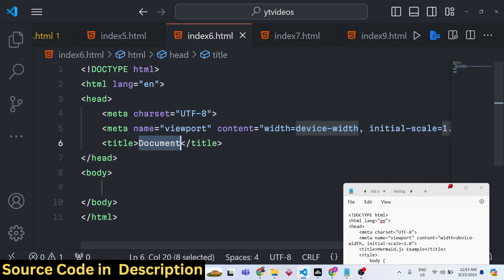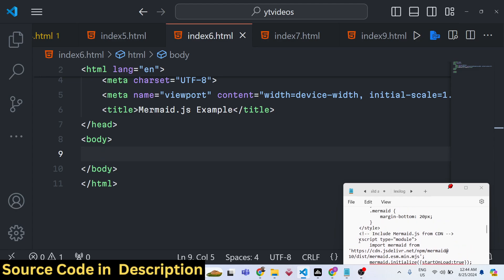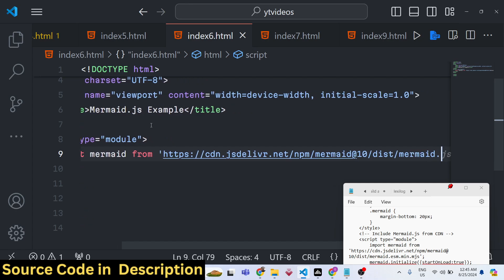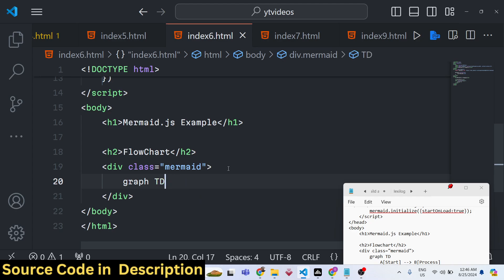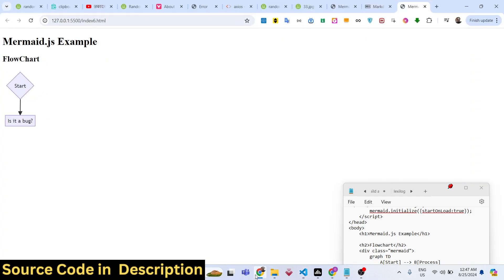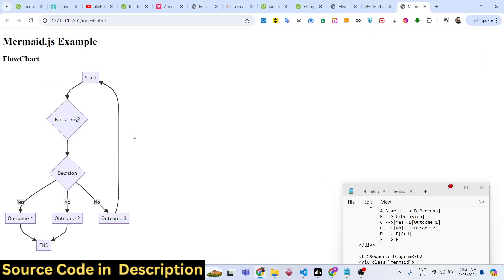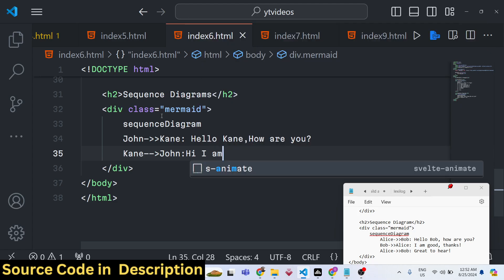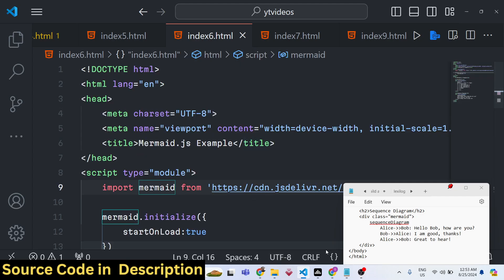Javascript Mermaid.js Example to Draw Flowcharts & Sequence Diagrams in Browser Using HTML5